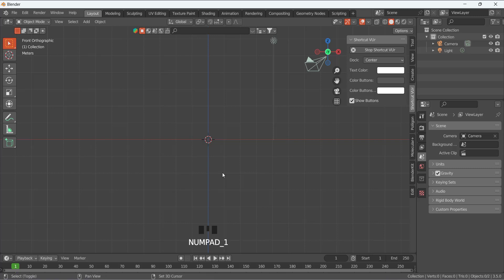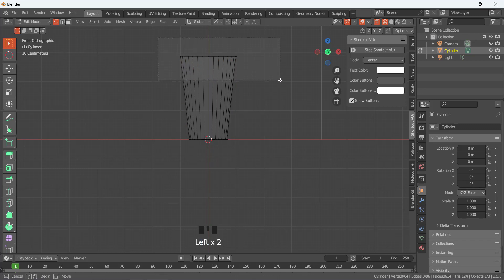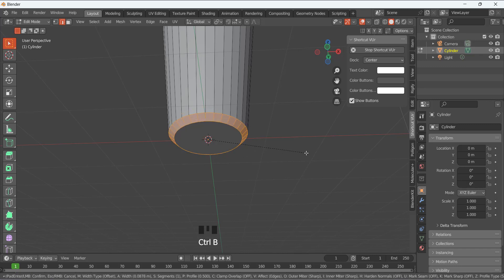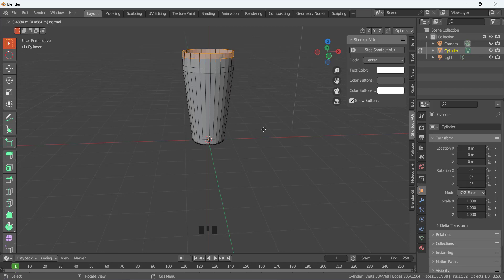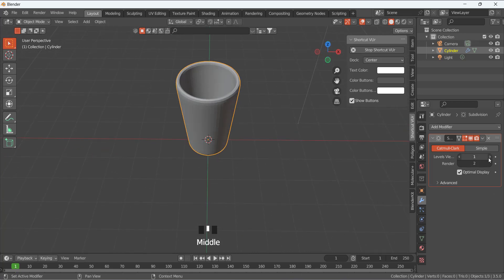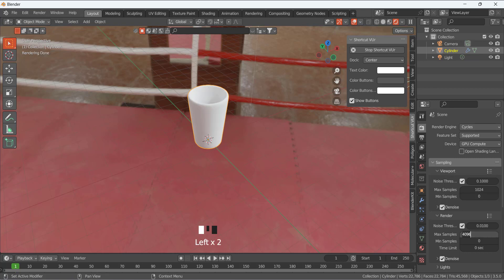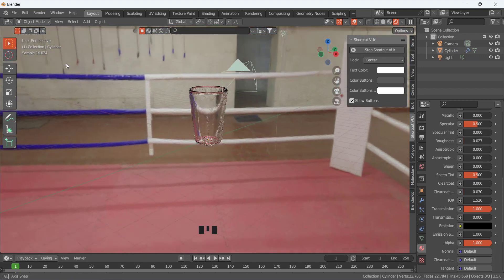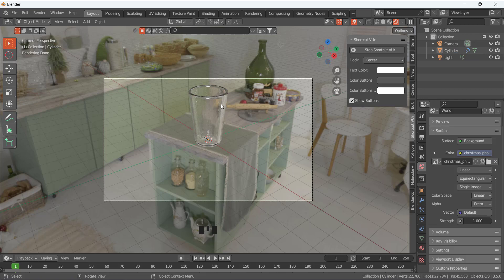water glass and simple glass material in blender | simple tutorial for absolute beginners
In this video tutorial, I will guide you through the process of creating water glass and simple glass material using Blender. Whether you're a beginner or an experienced Blender user, this tutorial is perfect for anyone looking to improve their 3D modeling skills.

Using simple and easy-to-follow instructions, I will show you how to model a water glass and a simple glass material from scratch. You'll learn the basics of working with Blender's user interface, how to add and manipulate objects, and how to create realistic glassy textures.

With my step-by-step guidance, you'll be able to follow along and create your own glass models and materials in no time. Whether you're looking to create a simple water glass or a more complex glass object, this tutorial has everything you need to get started.